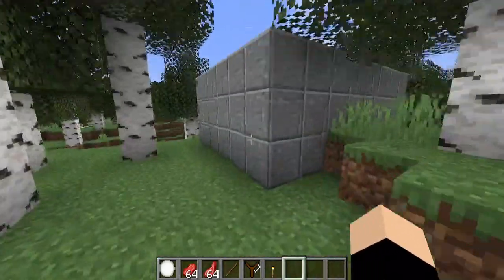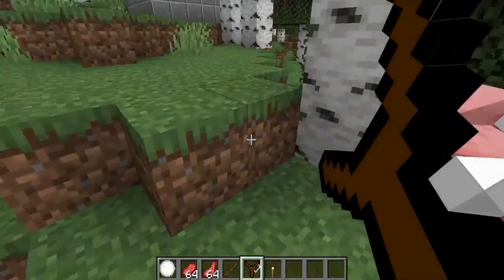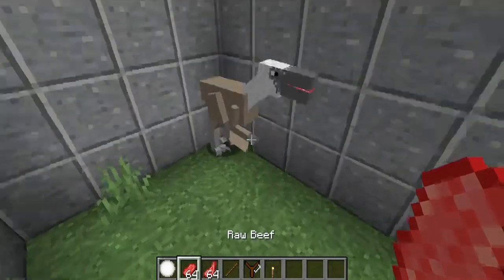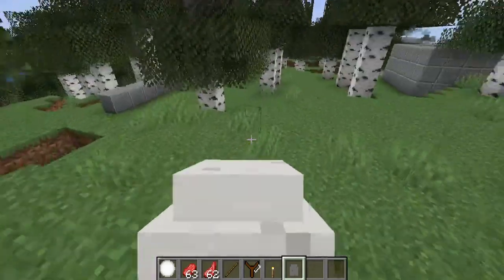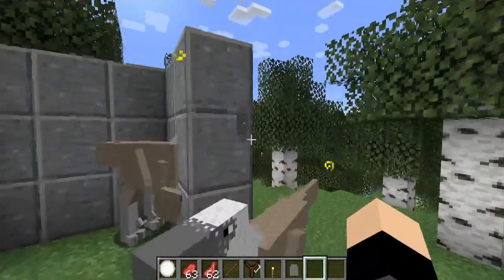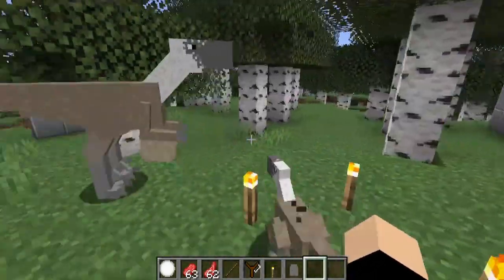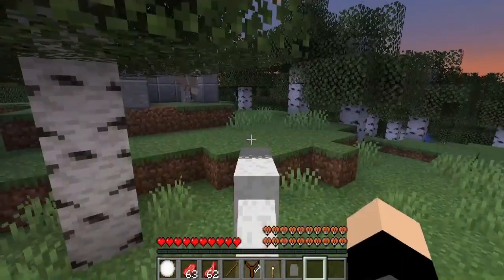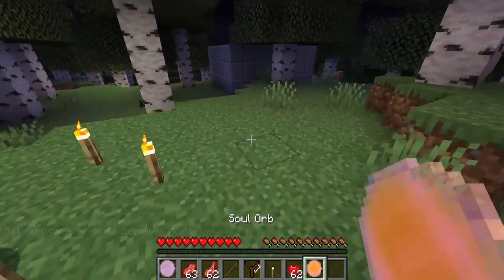Snally's Mobs Dev Vlog 5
In this Developer vlog of Snally's Mobs I have the Utahraptor done with soul orbs, slingshot, and a preview of the waitoreke!